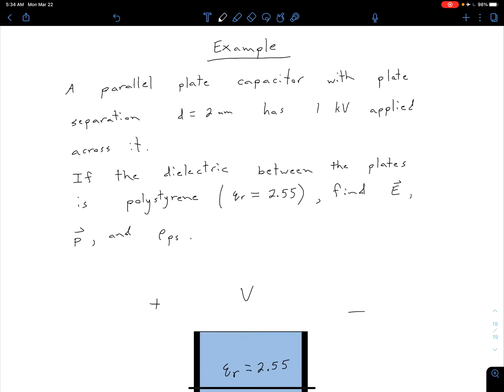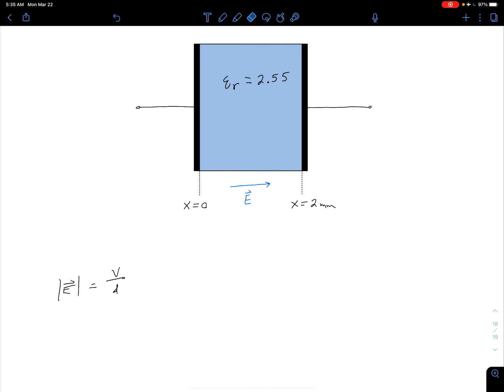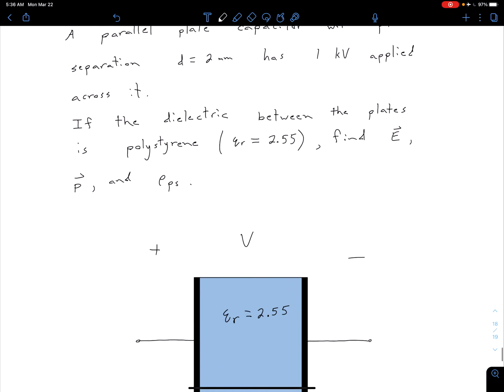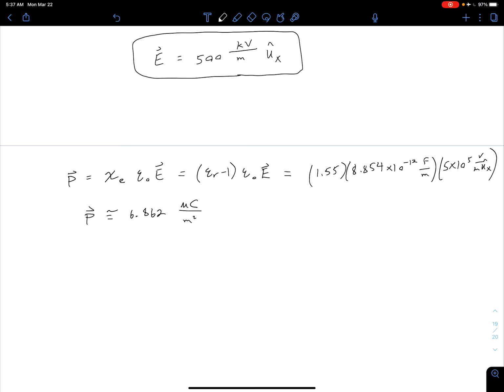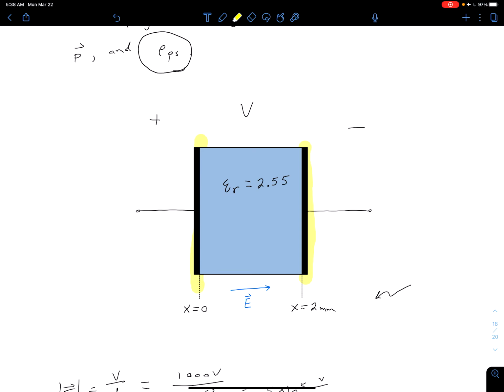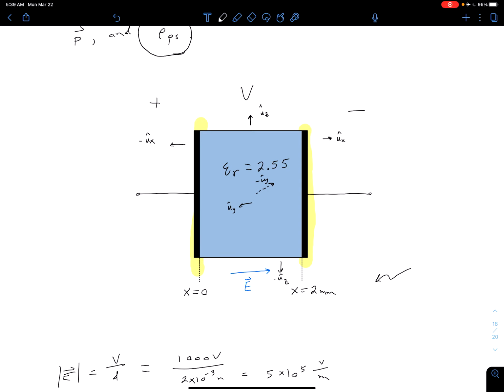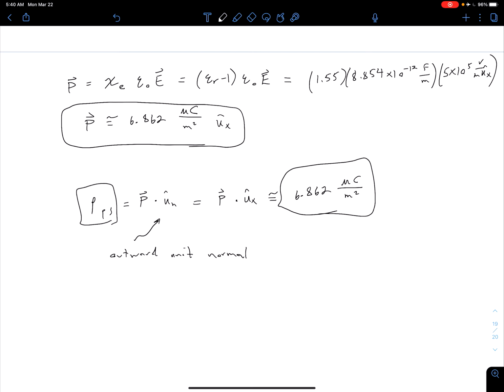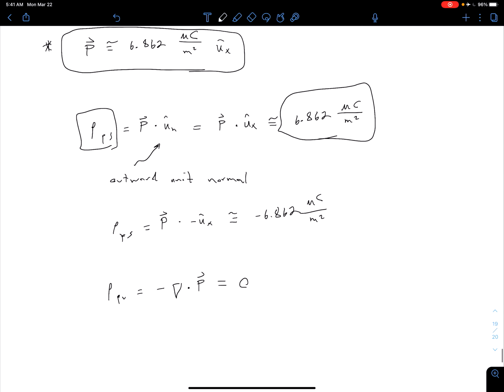Fields in Material Space - Example: Parallel Plate Capacitor